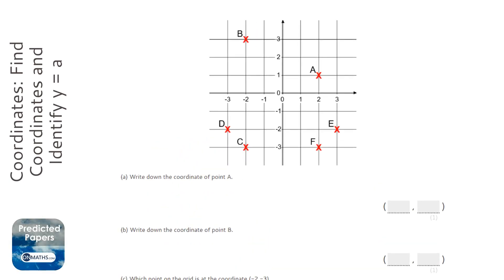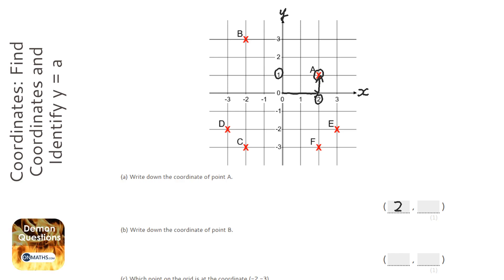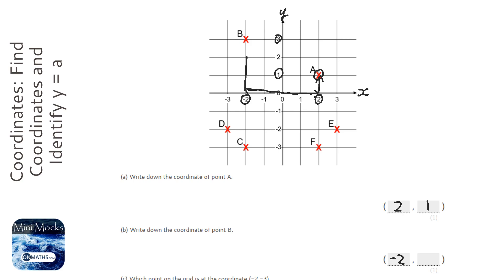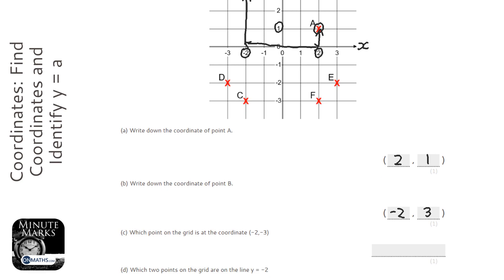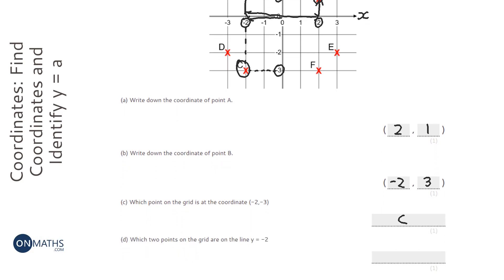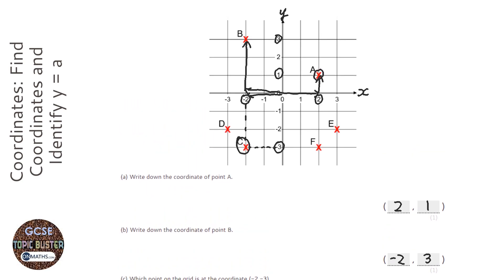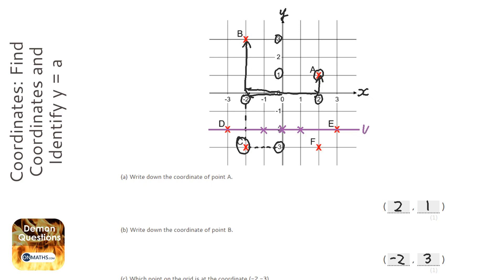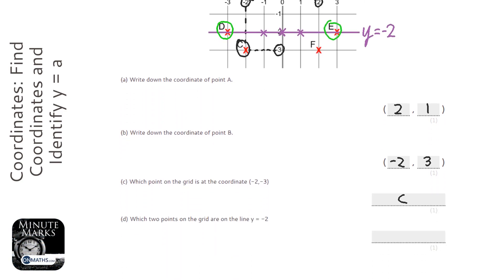Coordinates: Find Coordinates and Identify y = a (Grade 2) - OnMaths GCSE Maths Revision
Topic: Coordinates: Find Coordinates and Identify y = a